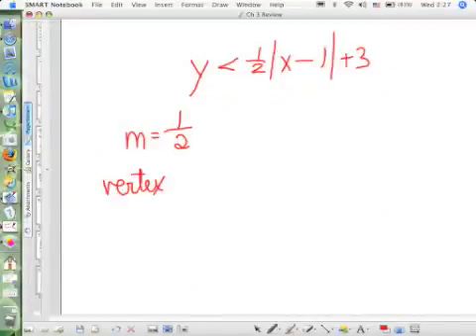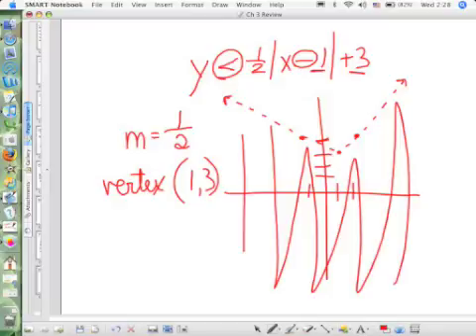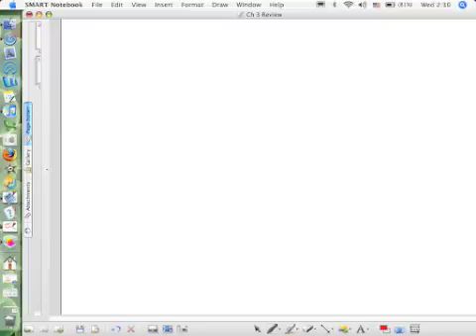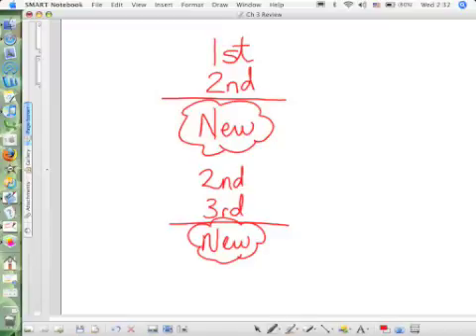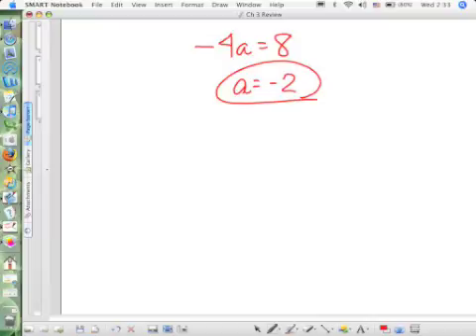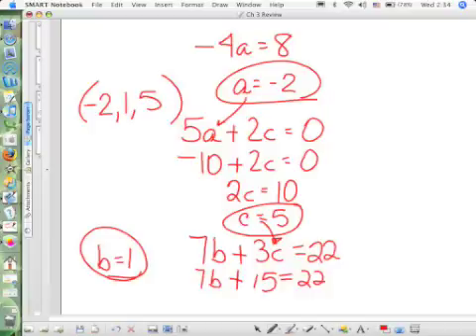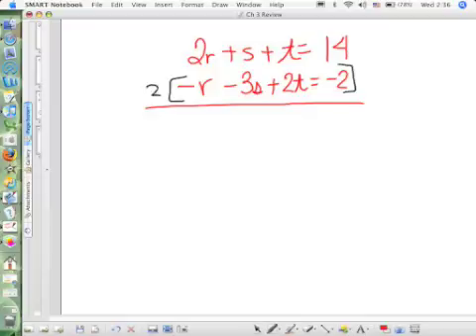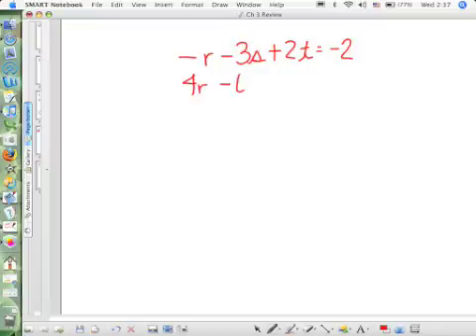Chapter 3 review